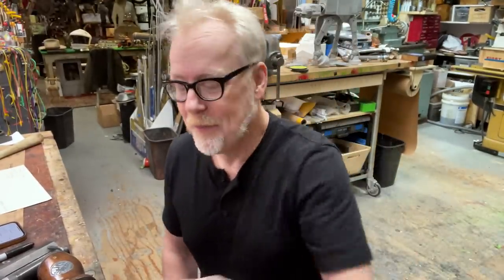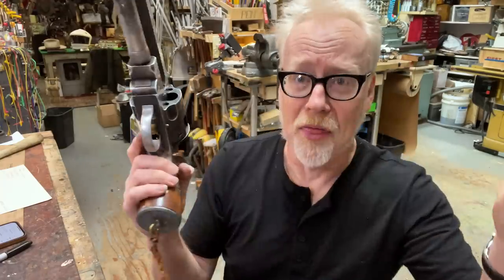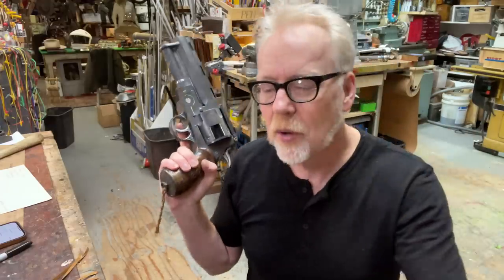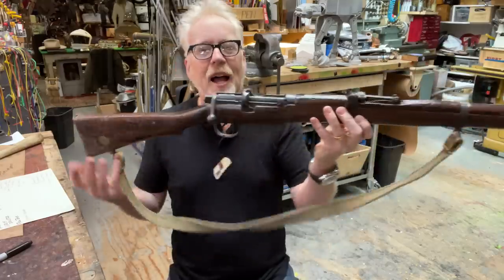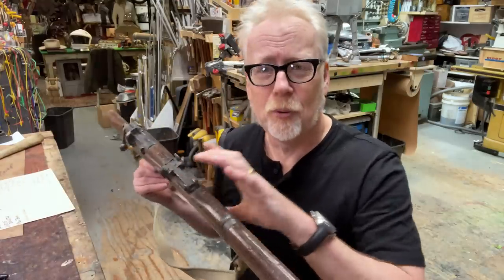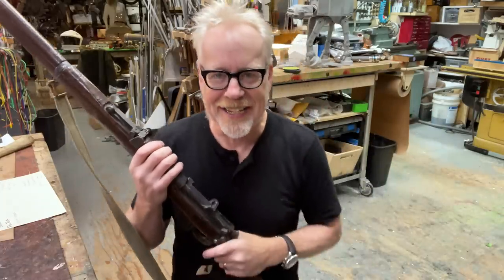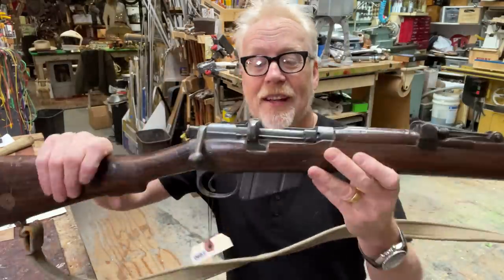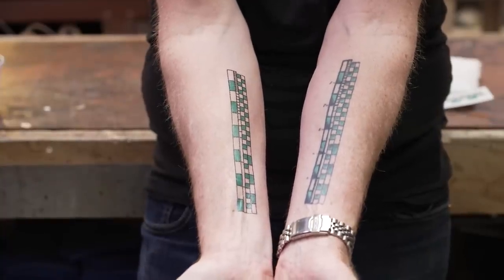Adam Savage's Stunt Rifle Prop from Dunkirk!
Adam explains the use of stunt weapons used for filming and how these props are typically made, and then shows off his new replica Lee-Enfield bolt-action stunt prop that was used in Christopher Nolan's Dunkirk!